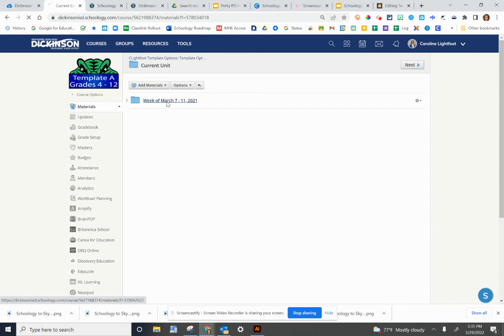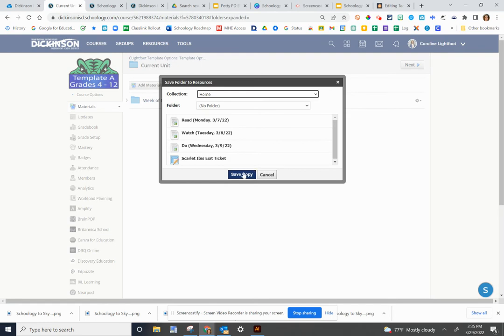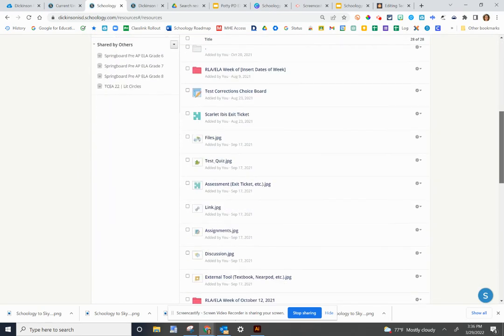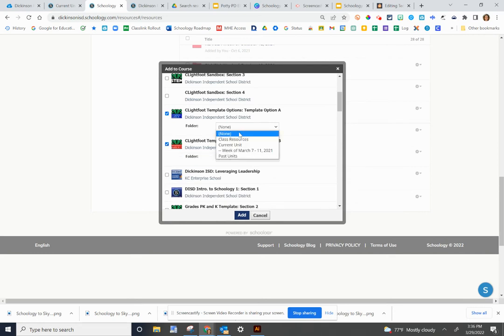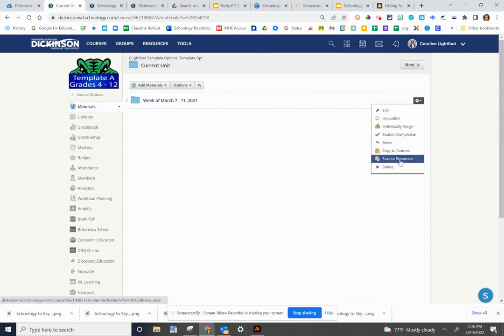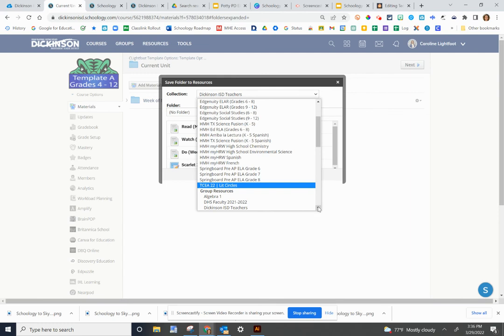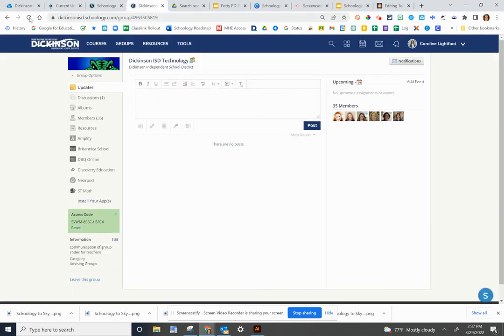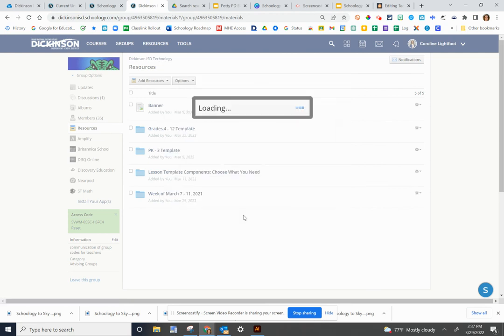Saving to Resources & Group Resources